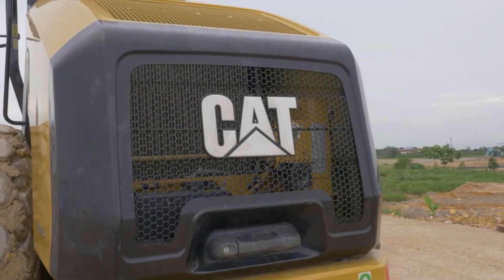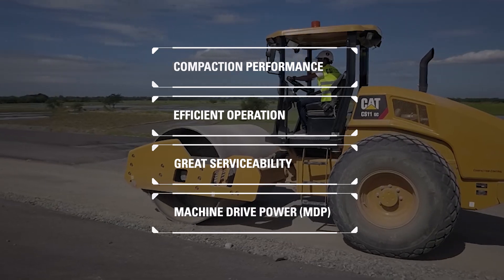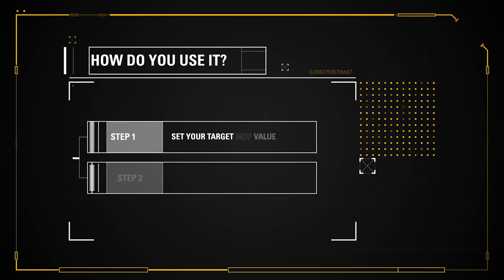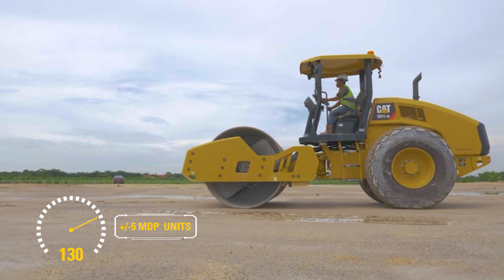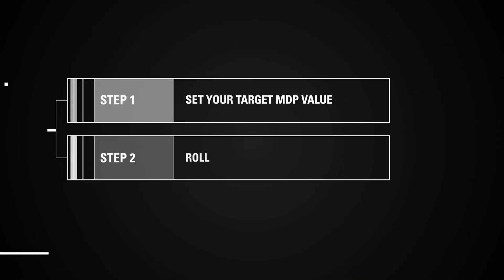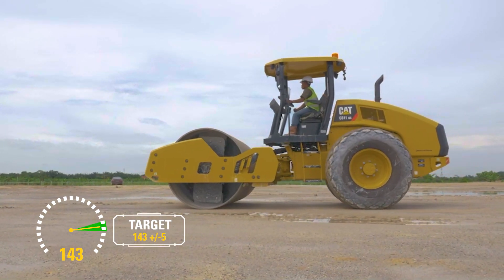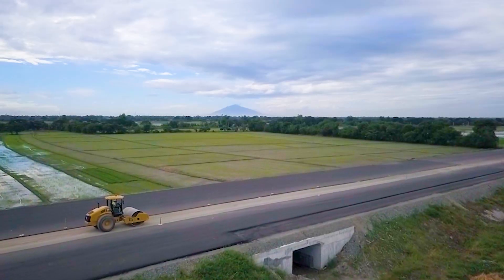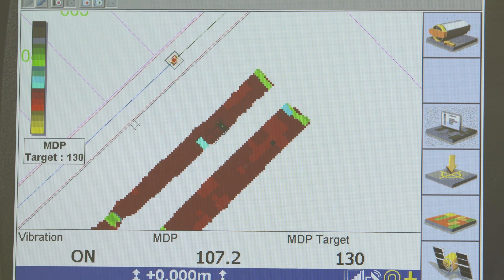Cat® GC Vibratory Soil Compactors and MDP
Cat® GC vibratory soil compactors with Machine Drive Power (MDP) compaction technology. Use MDP to eliminate compaction guesswork by removing unnecessary roller passes and field density requests. Learn more in this video.

GC not available in all markets. Consult your dealer for more information.